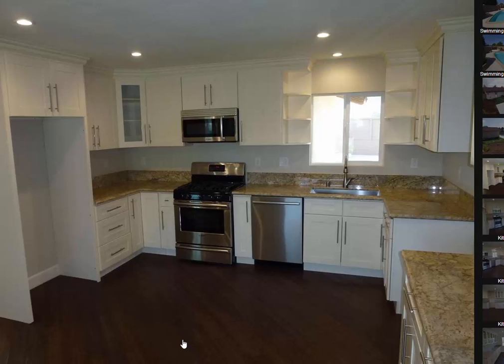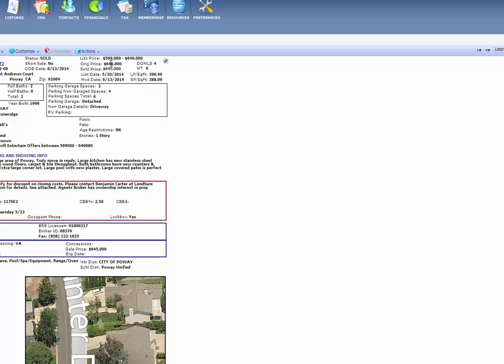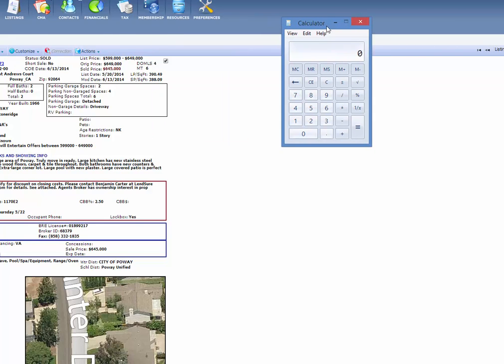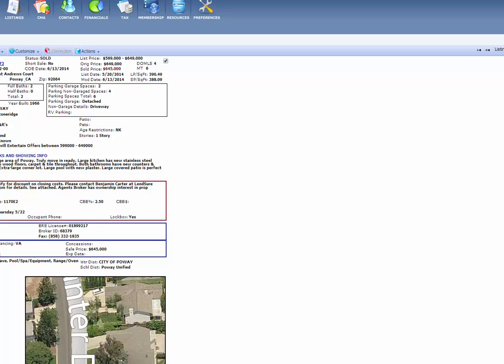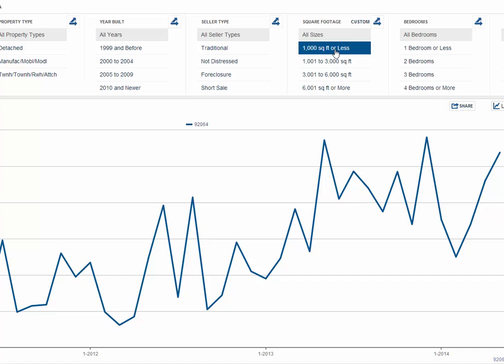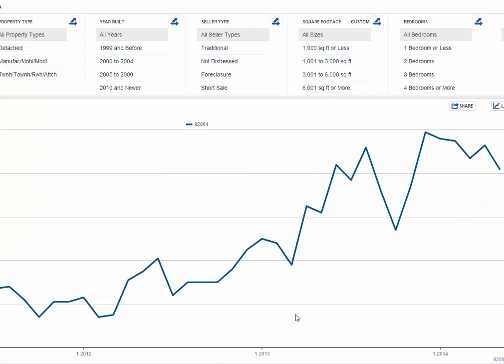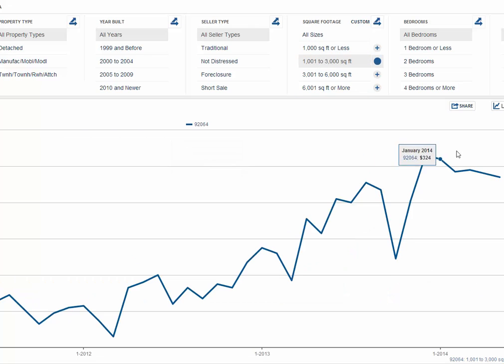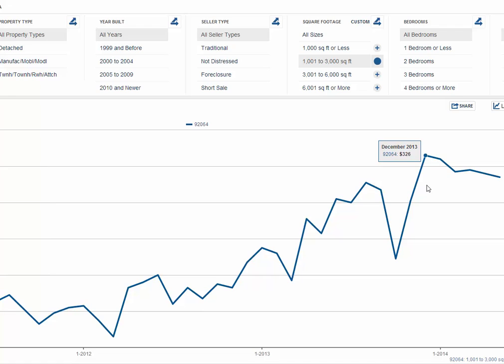Renovating for buyers and Sellers | Poway and Luxury Markets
John McConnin | Broker + Attorney | San Diego, CA
DRE # 01445675 | St Bar # 154852 click here http:__favoriterealestate.net_

We can always try to buy low, but you can also provide yourself a cushion as a a buyer or seller by doing a smart renovation.  Here is a real life example in Poway CA... its a neighbors home.